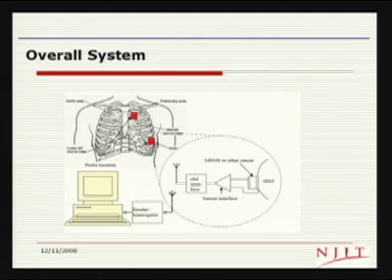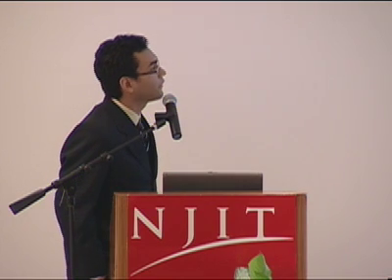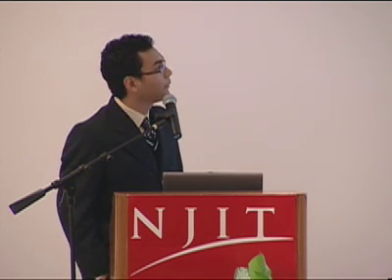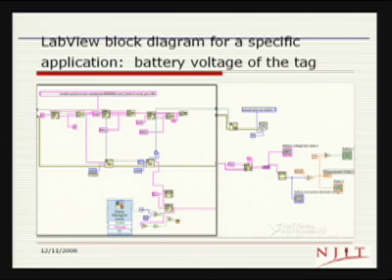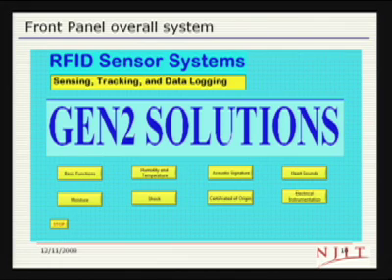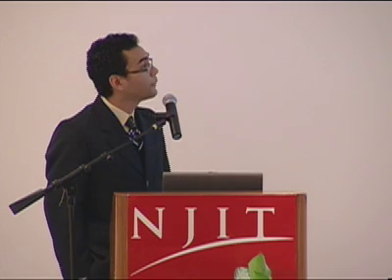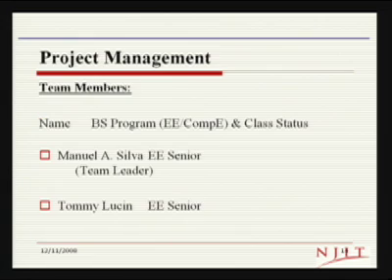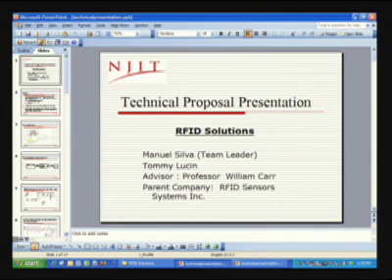NJIT Undergraduate Research Projects- ECE 12/12/08- Pt 3- RFID Solutions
NJIT Undergraduate Research Projects- ECE  12/12/08- Pt 3- RFID Solutions: RFID Tags for 1)Temperature and Humidity 2)Heart & Lung Sounds 3) Moisture.  Healthcare & Patient Tracking.  Presented by students: MAnuel Silve, Tom Leutin.  Faculty Advisor, Dr William Carr